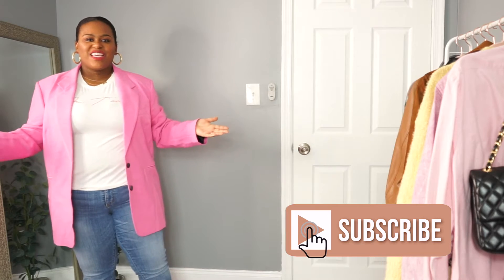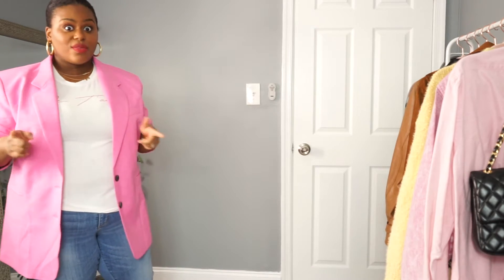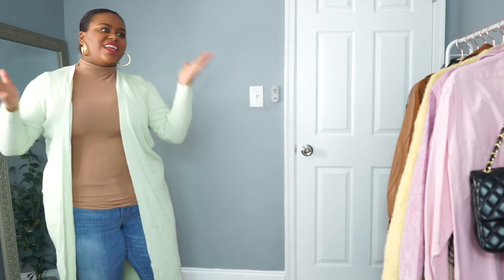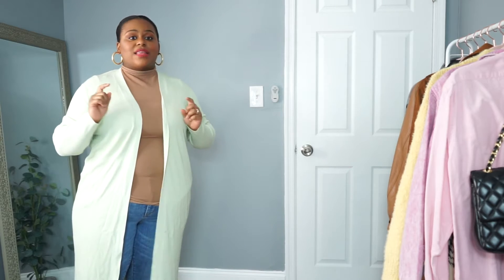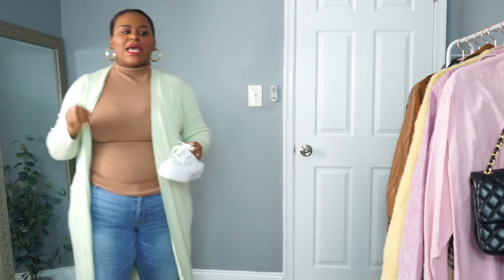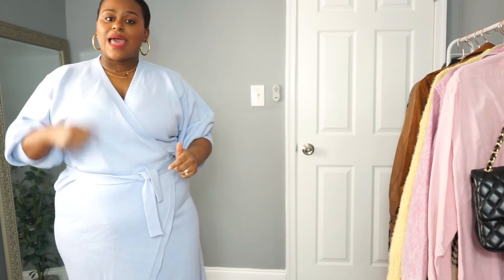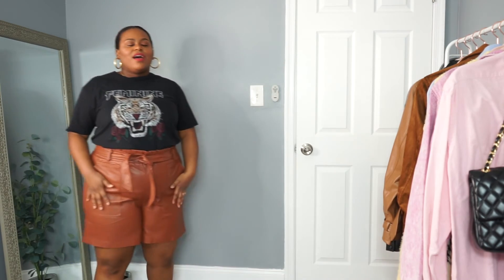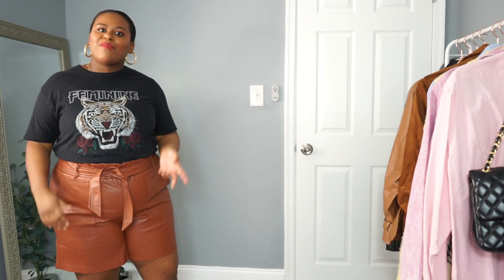SPRING FASHION TRENDS & CLASSICS | EYE DAVENPORT 2021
Let's spring forward with fashion!  Here are my must have pieces to bring out or add. into your wardrobe for this Spring!

🔗LINKS!🔗
Oversized Blazer (pink - exact)

Light-Wash denim

Wrap Dress
Leather Shorts